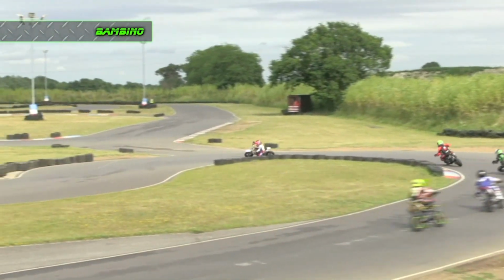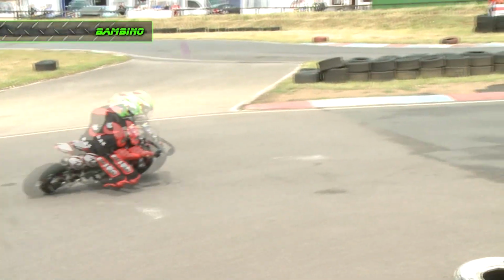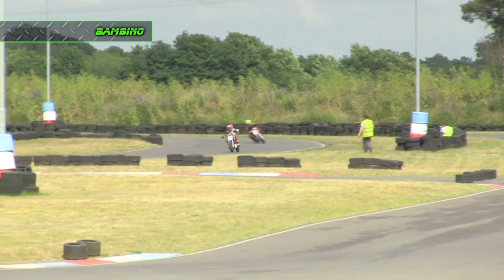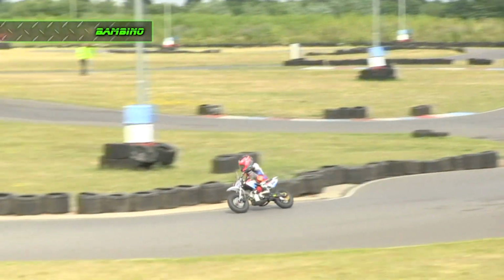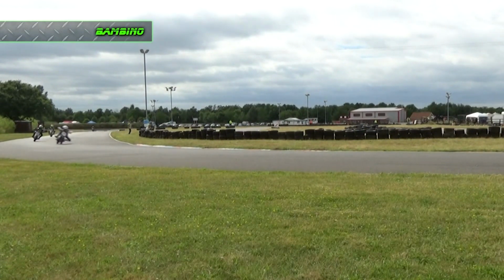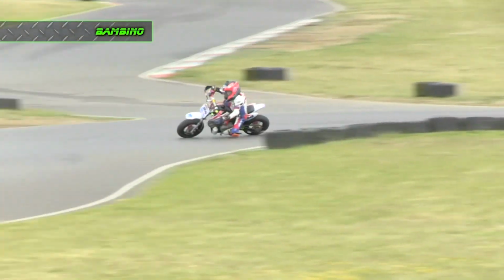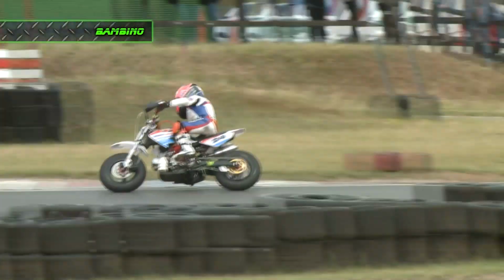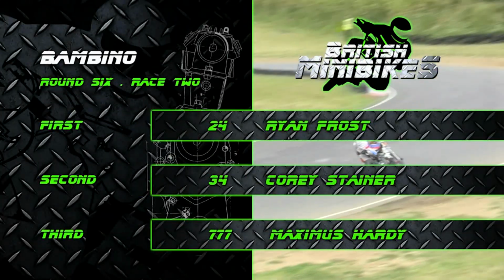British Minibikes 2015 Rnd 6 - Bambino Class, Redlodge